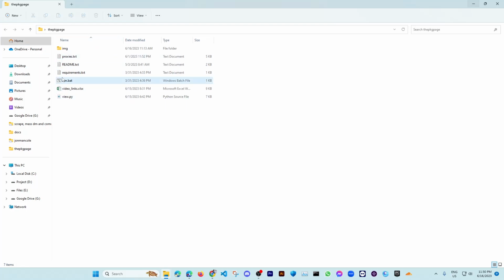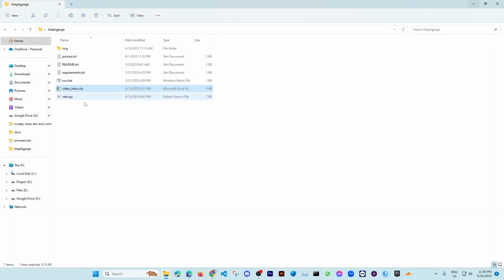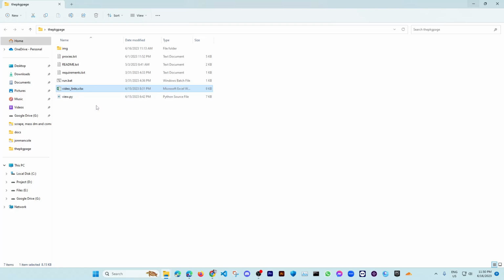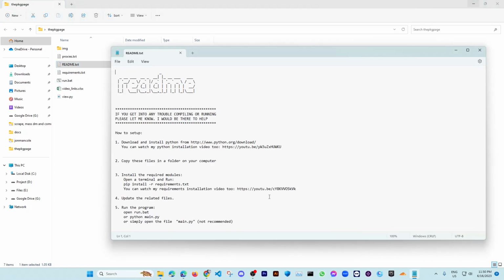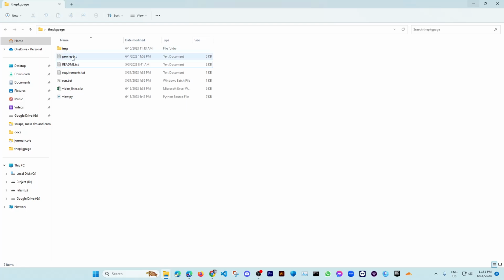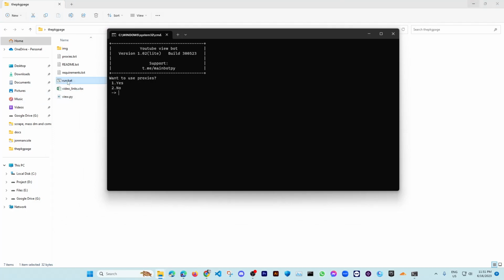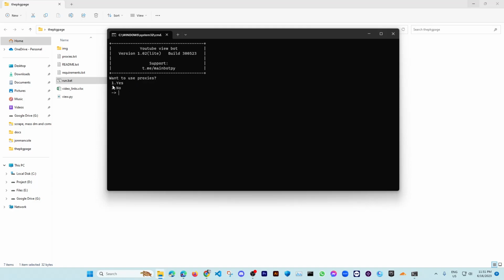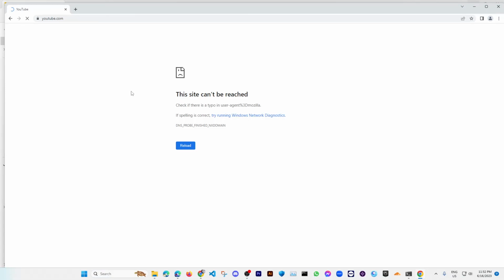Youtube View Bot | mainbotpy